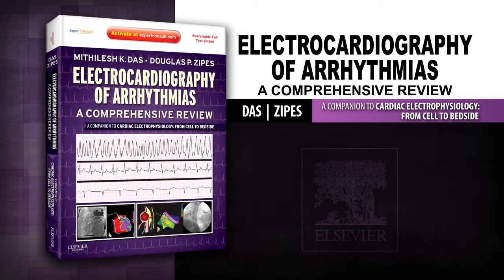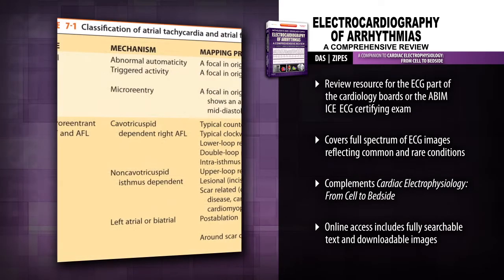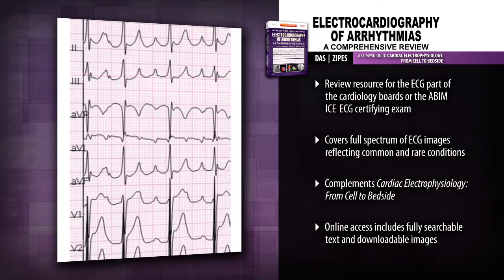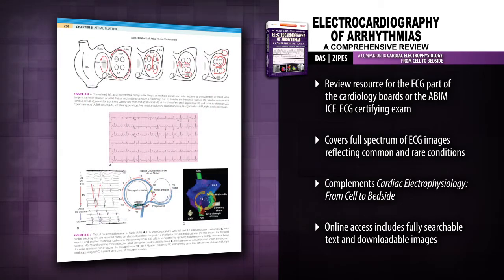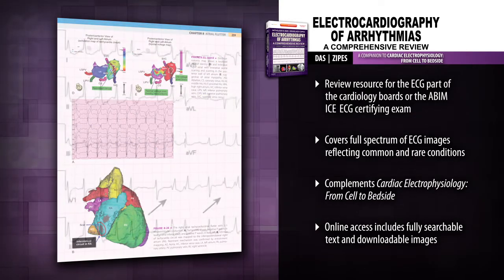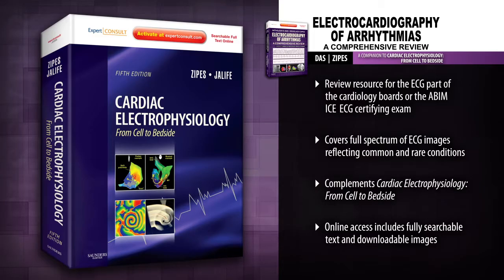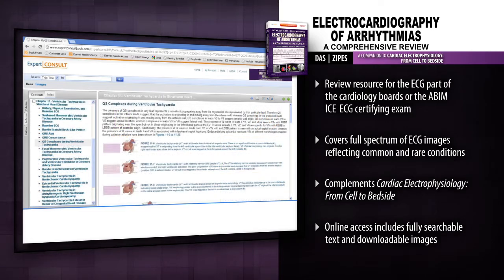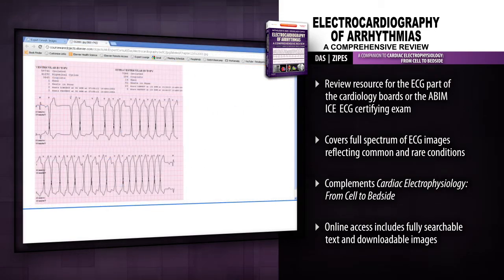Electrocardiography of Arrhythmias: A Comprehensive Review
"Electrocardiography of Arrhythmias: A Comprehensive Review" equips you with the core knowledge and clinical competencies you need to accurately interpret electrocardiograms (ECG) and ace the ECG part of cardiology boards or the ABIM ICE ECG certifying exam. Co-written by world-renowned cardiologists Mithilesh K. Das and Douglas P. Zipes, this companion study guide to Cardiac Electrophysiology: From Cell to Bedside offers a concise yet definitive review of electrocardiography, complete with online access to the complete text and image collection making this is the perfect review and exam prep tool.